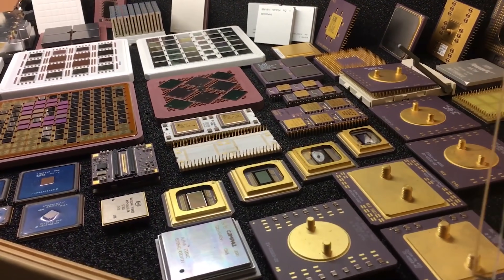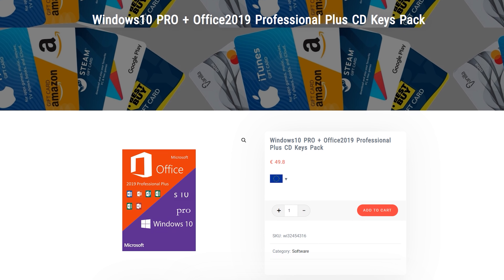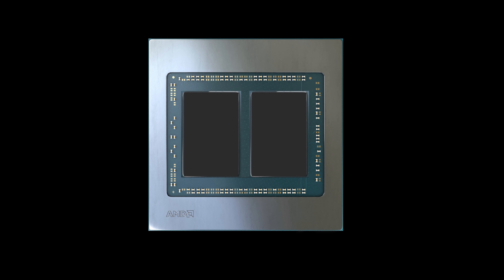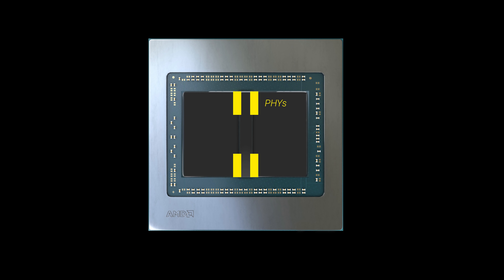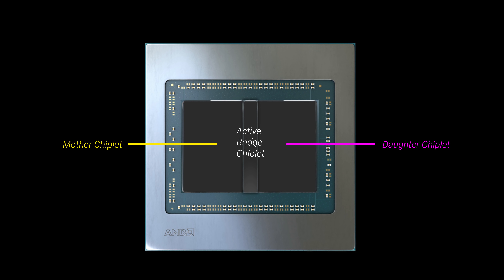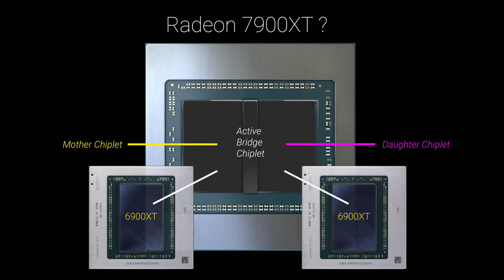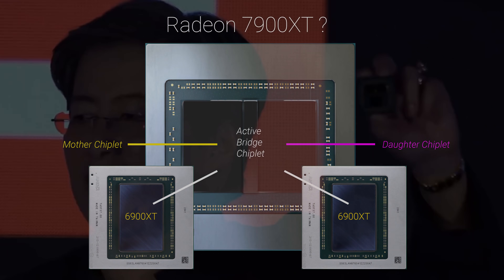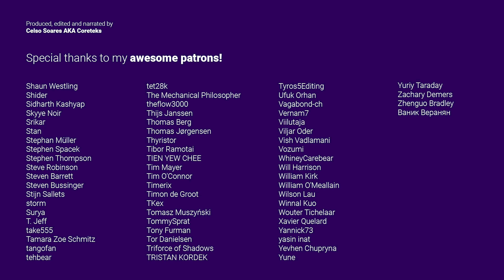AMD 7900XT's CHIPLETS are a bit different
This video contains footage from CPUgalaxy's fantastic CPU collection including several historical chiplets based ones. Check it out over at CPUgalaxy's YouTube channel